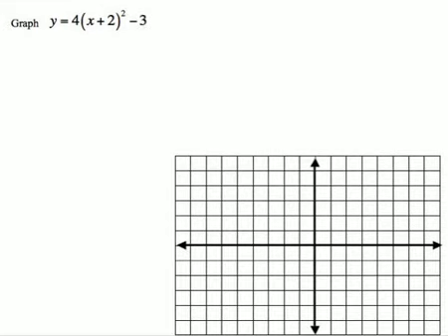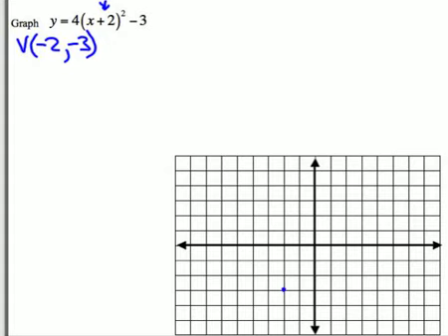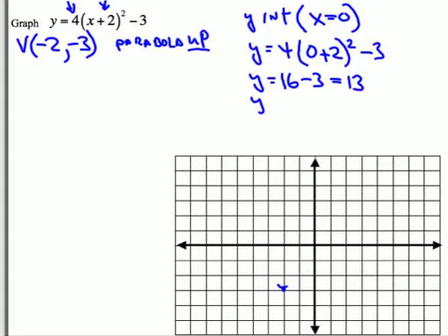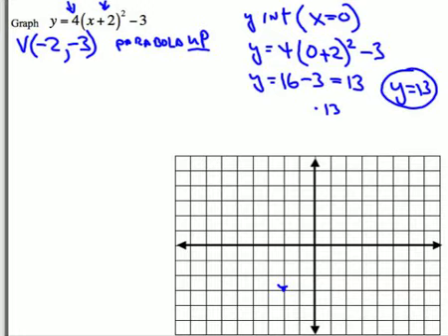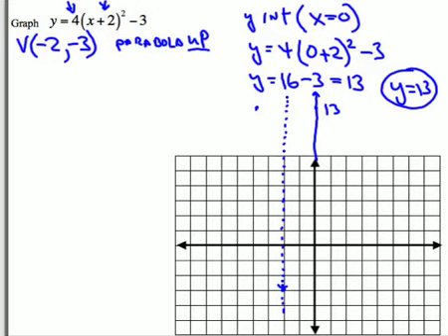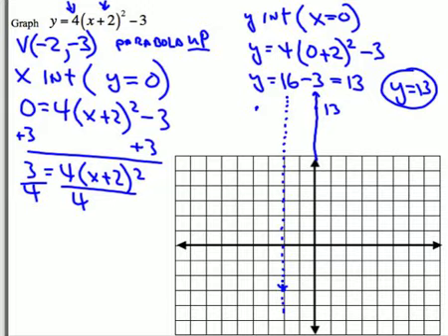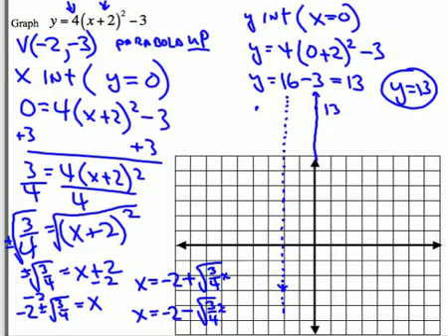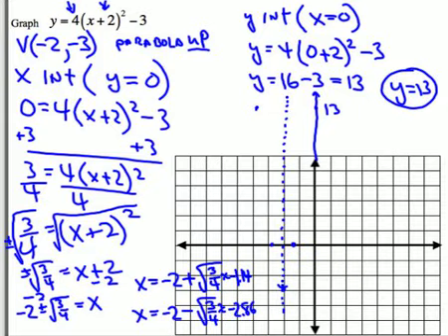Graphing Parabolas 2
Another example of the steps to graph a parabola given the function is in completed square format.